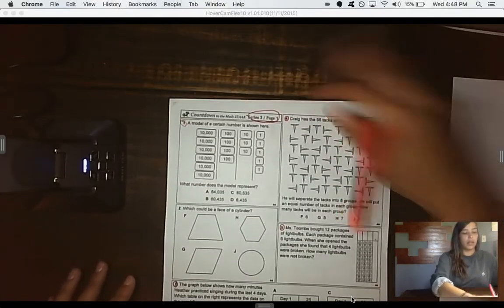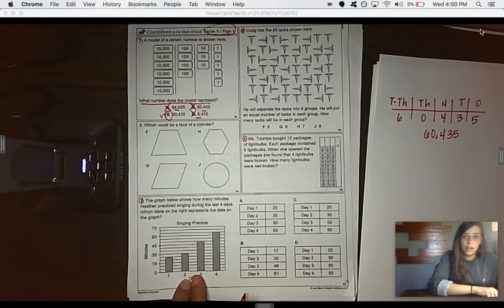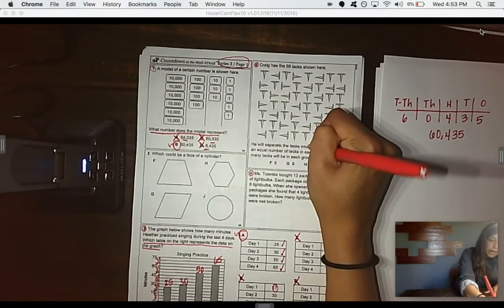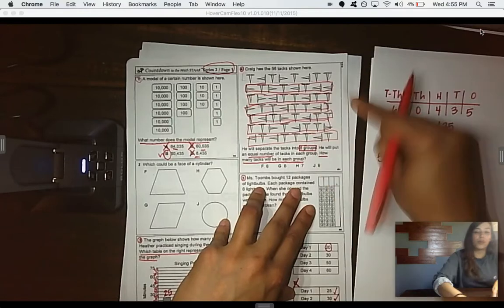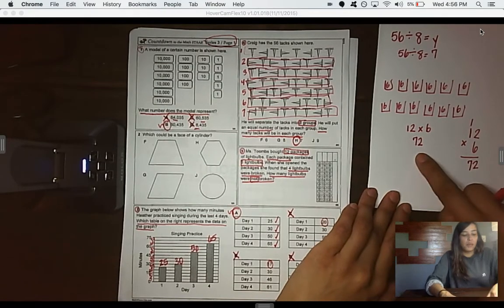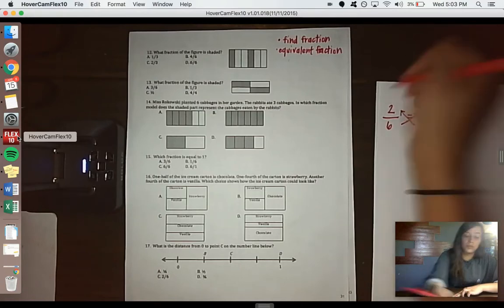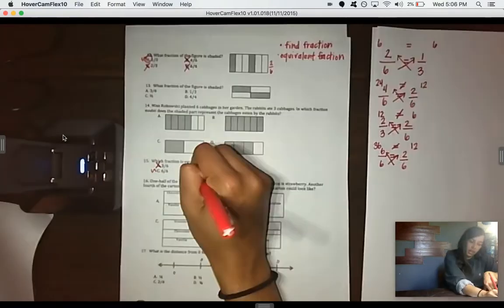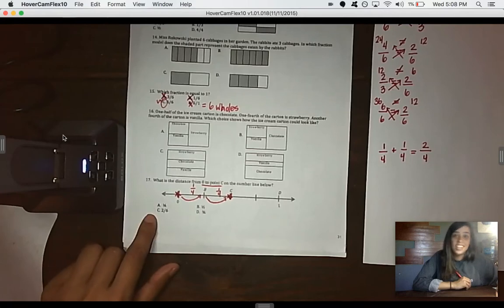4/16 Math Discourse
Discourse today's math packet with Ms. Allison!